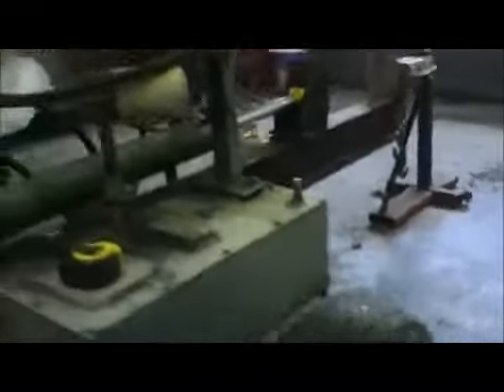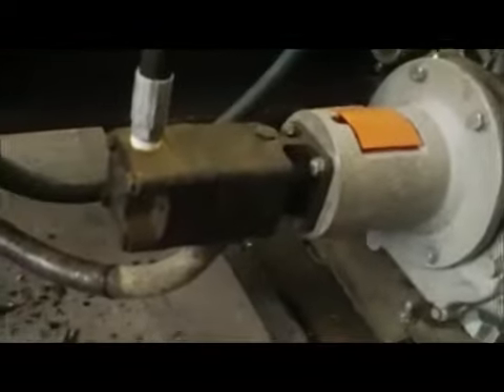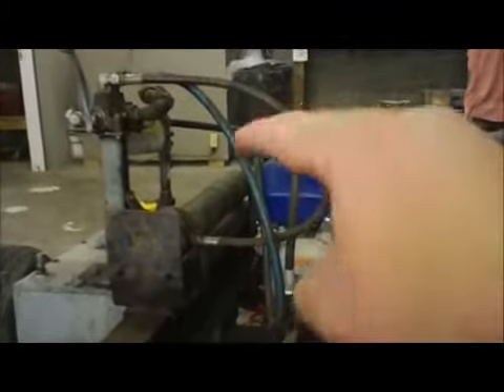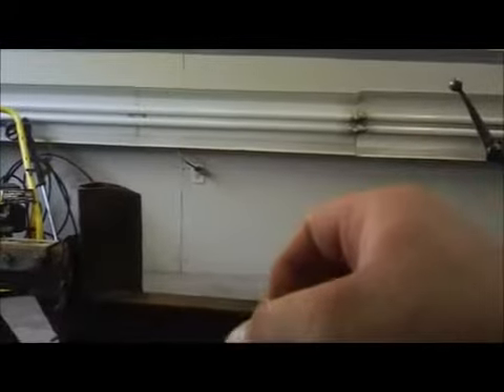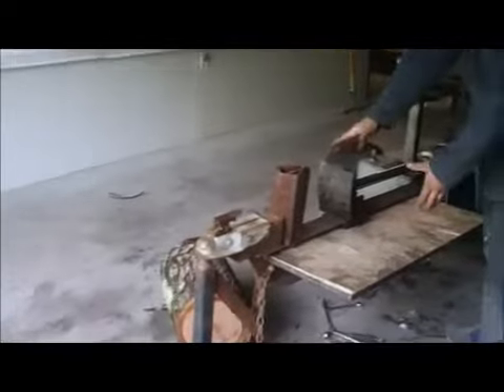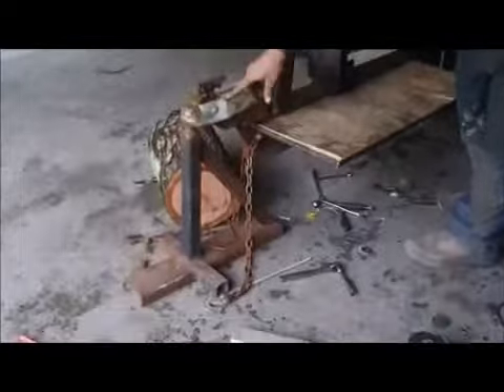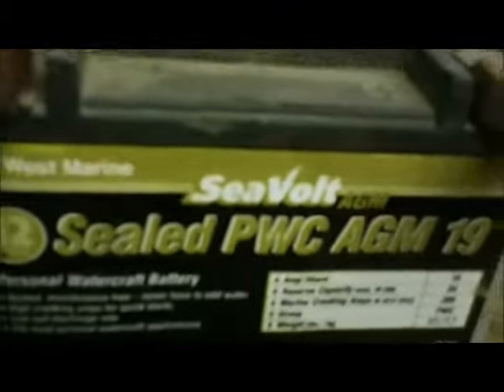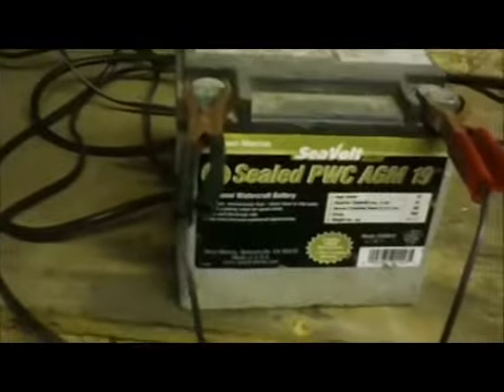new toy!!!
not really a toy...more like a heat maker!